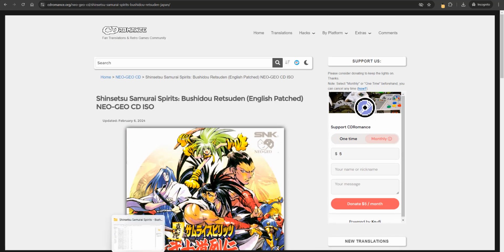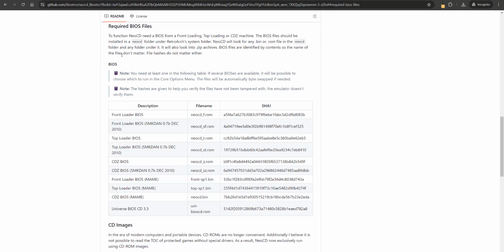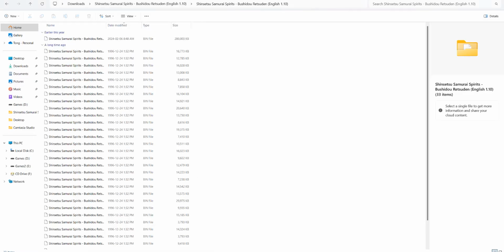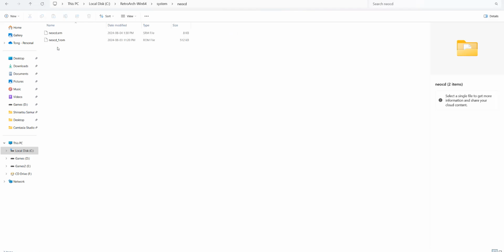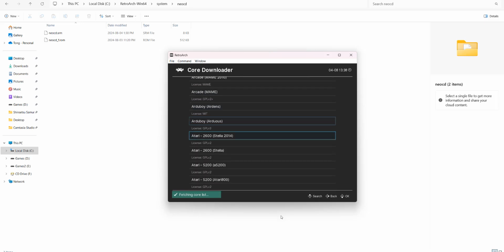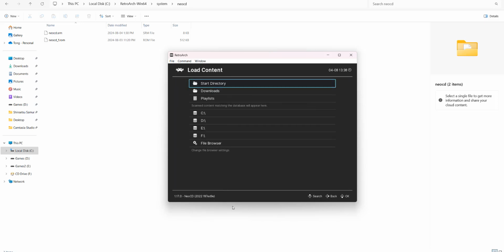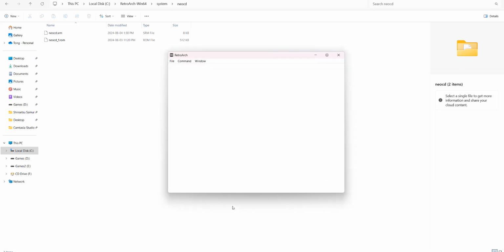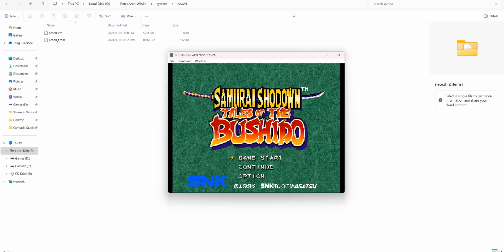How to setup RetroArch to run Neo Geo CD / Samurai Shodown RPG (Windows)